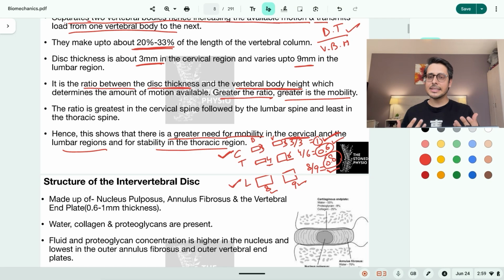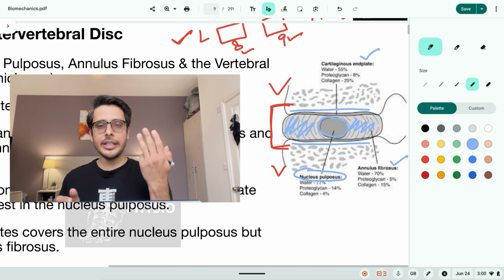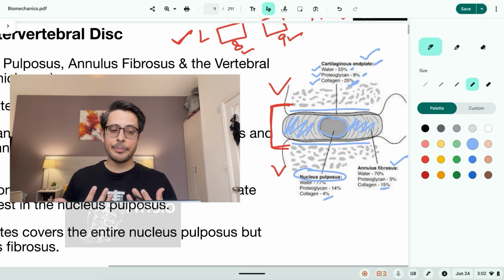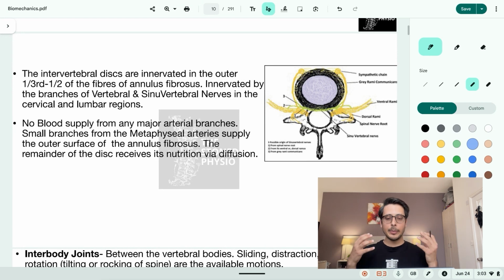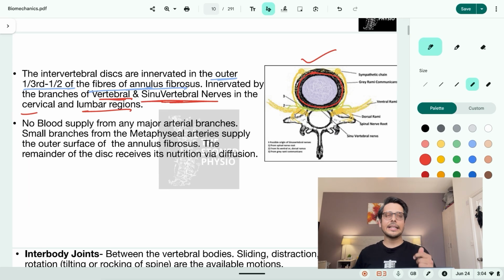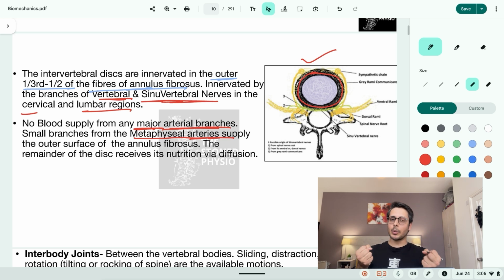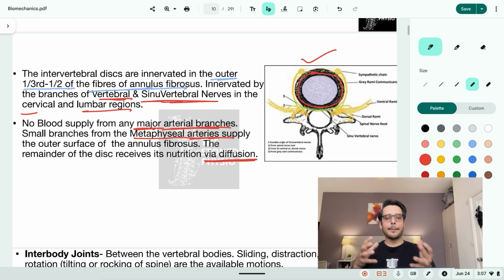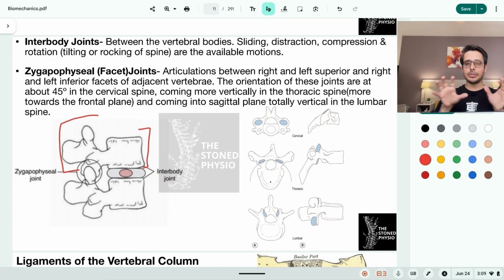49. Chapter 4- The Intervertebral Disc- It's contents + nutrition + Nerve innervations.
Intervertebral Disc Explained | Structure, Function & Mobility | Joint Structure & Function - Ch. 4

Unlock the detailed anatomy and biomechanics of the intervertebral disc—from its structure and contents to how disc thickness affects spinal mobility. Based on Chapter 4 of “Joint Structure & Function” by Levangie & Norkin, this video is perfect for physiotherapy students and practitioners seeking clinical clarity.

🎥 Screen-recorded with face-cam for better engagement

📚 Referenced Text: Joint Structure & Function, 6th Ed.

🧠 Learn smarter. Learn deeper.